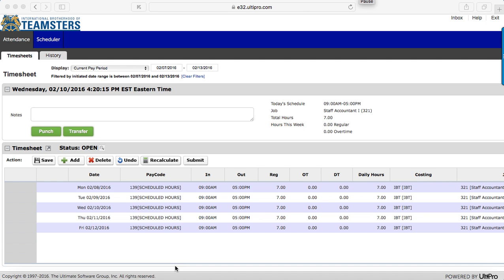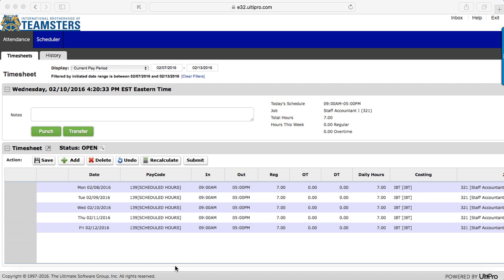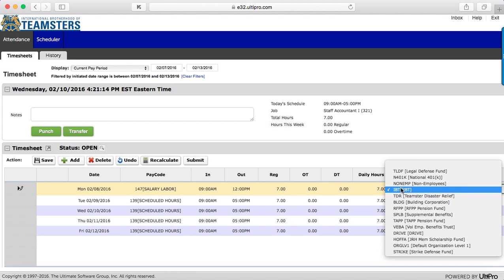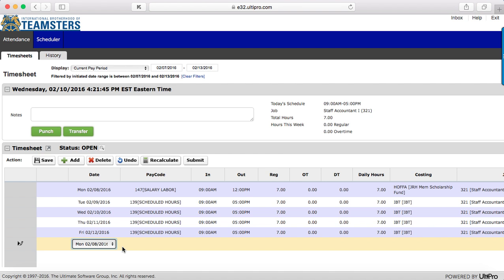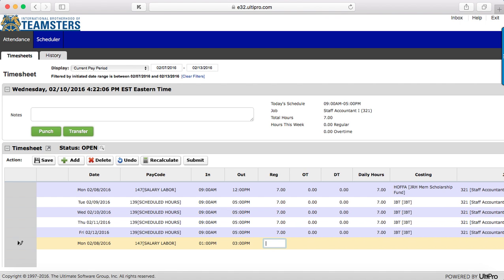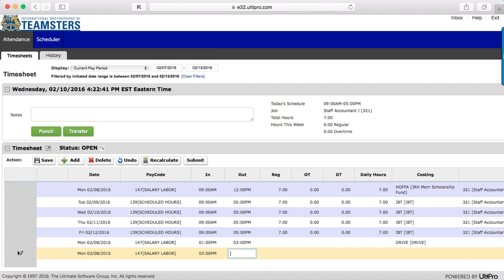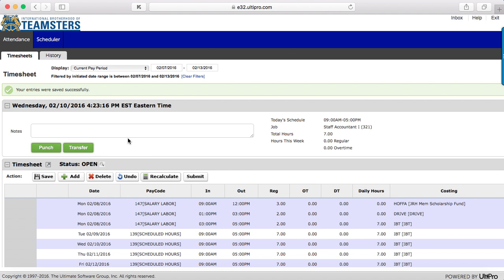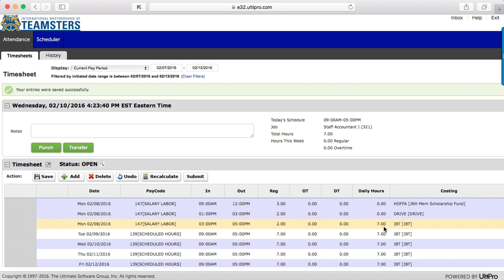Charging Time by Company for Cost Allocation